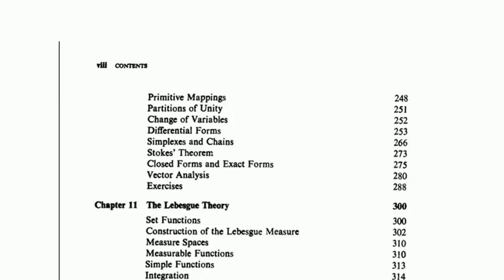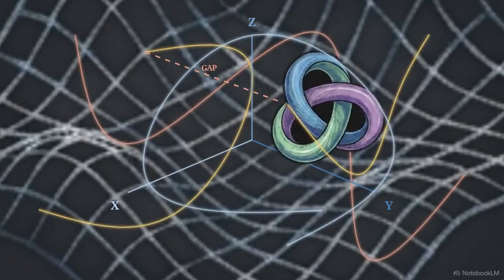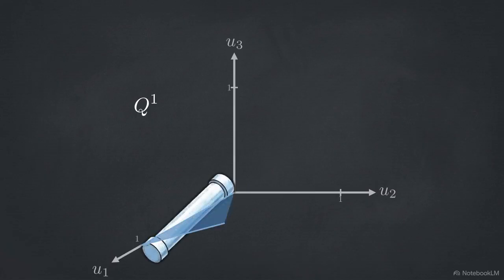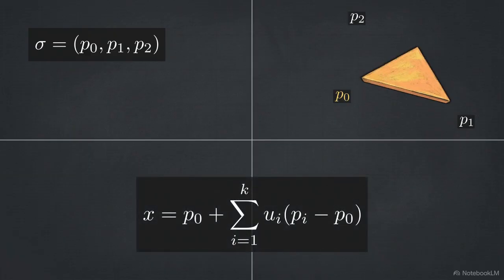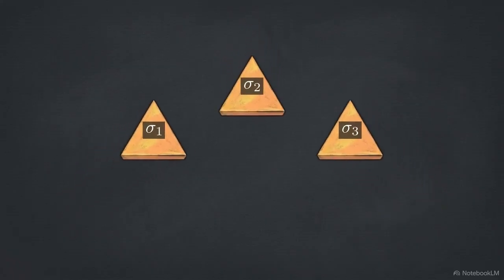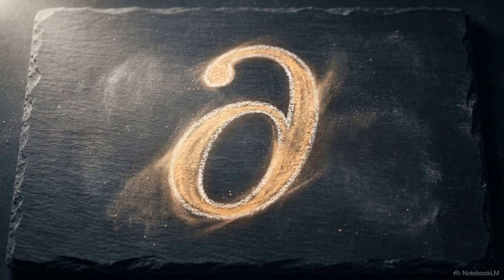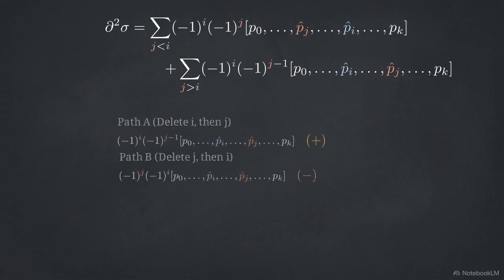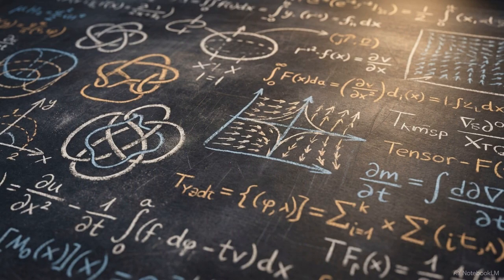Simplexes and Chains | Chapter 10 | Principles of Mathematical Analysis | Rudin Real Analysis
In this lecture, we study Simplexes and Chains, important concepts used in the development of integration of differential forms. We discuss the basic ideas, definitions, mathematical notation, and results associated with simplexes and chains as presented in Rudin.

Topics Covered:
• Definition of Simplexes
• Oriented Simplexes
• Affine Simplexes
• Definition of Chains
• Operations on Chains
• Boundary of a Simplex
• Boundary of a Chain
• Orientation and Sign Conventions
• Important Examples and Results
• Connection with Differential Forms
• Foundations for Stokes' Theorem
• Rudin Chapter 10 Analysis

This topic is important for understanding the later development of differential forms, integration over chains, and the general Stokes' Theorem.

This lecture is useful for:
• GATE Mathematics
• TIFR GS Mathematics
• NBHM Mathematics
• Real Analysis and Advanced Calculus
• Differential Forms

Book: Principles of Mathematical Analysis (Baby Rudin) by Walter Rudin